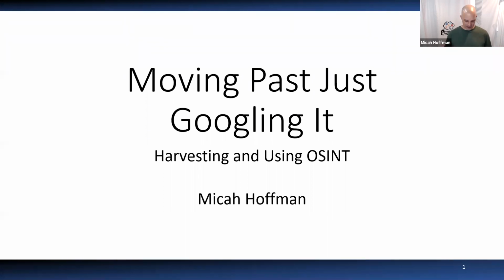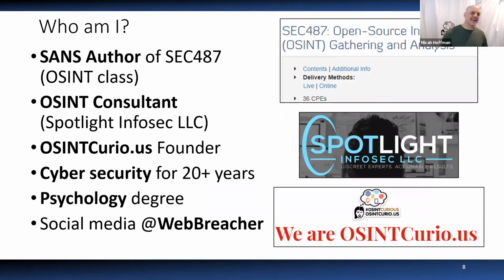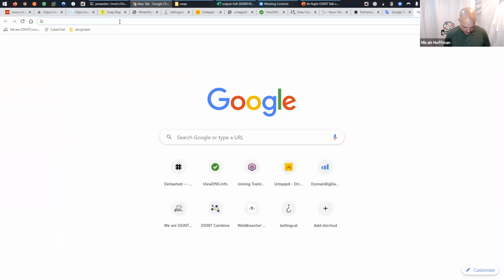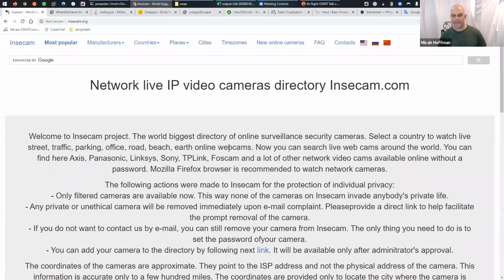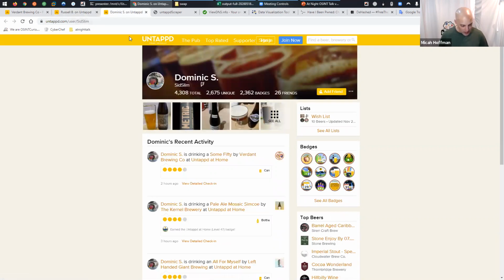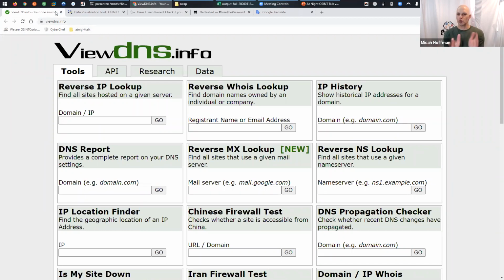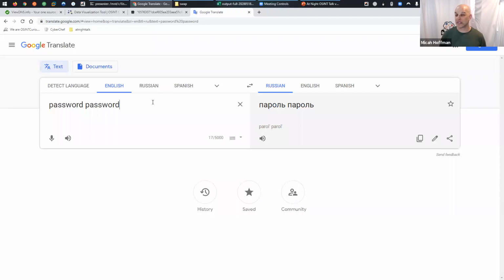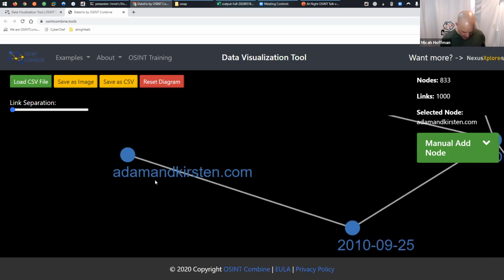Moving Past Just Googling It: Harvesting and Using OSINT with Micah Hoffman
Every single day we use search engines to look for things on the internet. Defenders research a domain or IP that contains malware. Attackers look for email addresses for an upcoming phishing campaign. DFIR people examine locations and usernames that they acquired from a subject's computer. Policy and compliance people examine the risk that employees in their organizations might bring to work. Recruiters scour the internet looking for candidates. And "normal people" shop, date, geolocate, post, tweet, and otherwise send a huge amount of data to the public internet.
While search engines harvest, store, and index billions of web site data points every day, there is much they do not contain. These pieces of OSINT data can, when put in perspective and analyzed, reveal target geolocations, friends and associates, alcohol consumption, user passwords, and more. This talk will be a series of hands on, live demos where we put our OSINT skills to work in unconventional places to harvest this unindexed OSINT data.
Using free web sites, built in web browser tools, and free python scripts, Micah will show attendees how to harvest data from social media applications, the "whois" system, and from breach data that will not appear in search engine results. Students will gain a better understanding of JSON, APIs, reverse whois, and how to run python tools.
Come join Micah as he examines how to move beyond "Googling it" in your personal and professional lives.